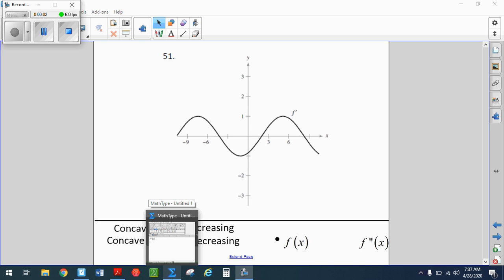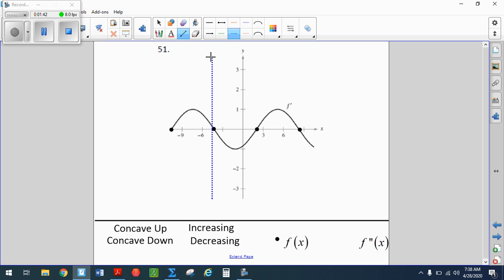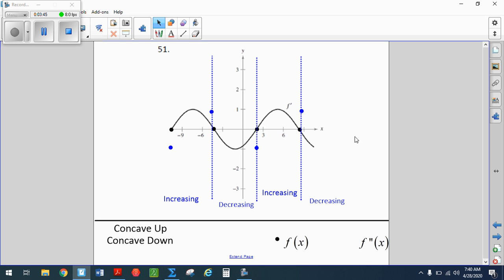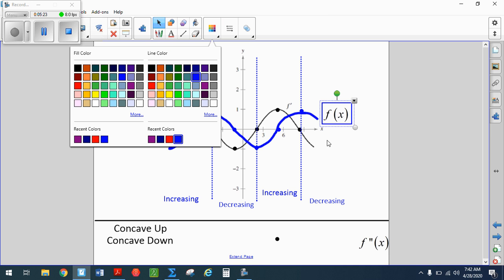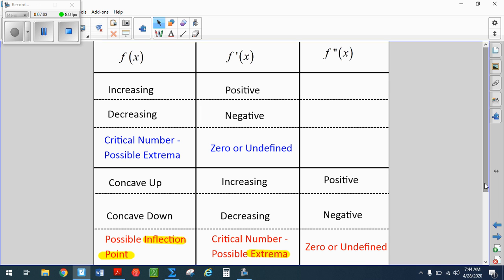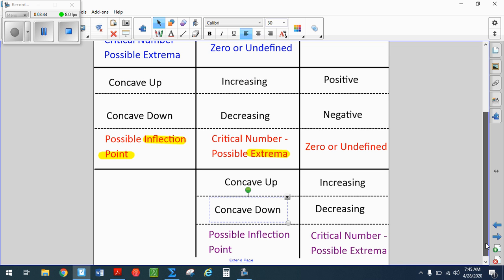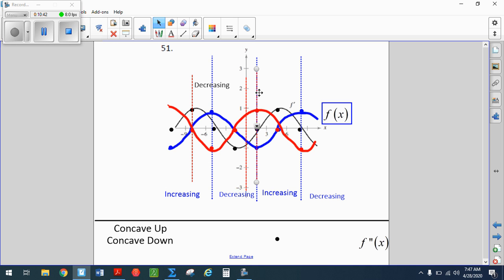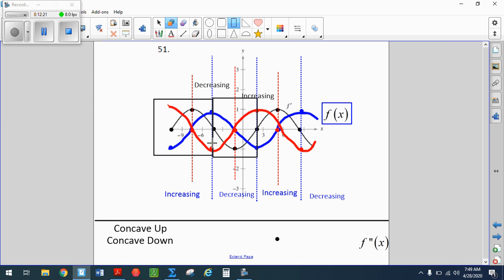Calc AB section 3.6 Number 51